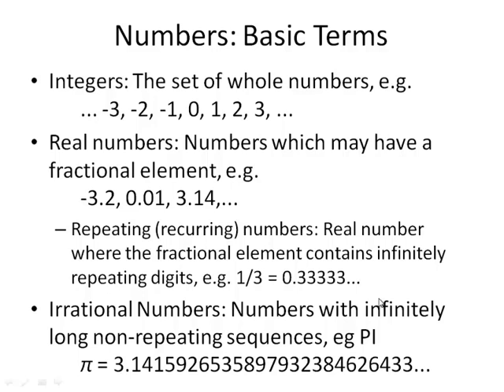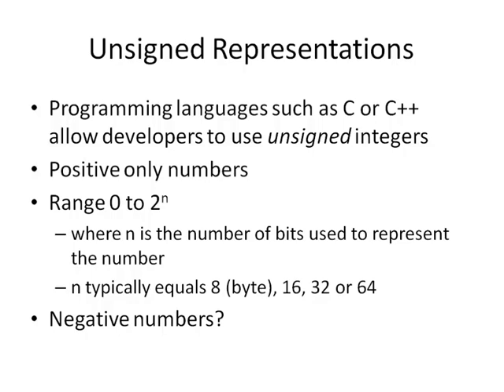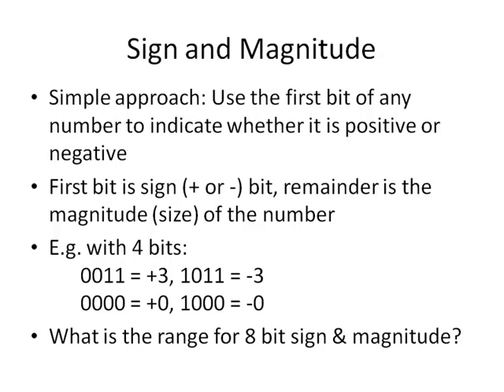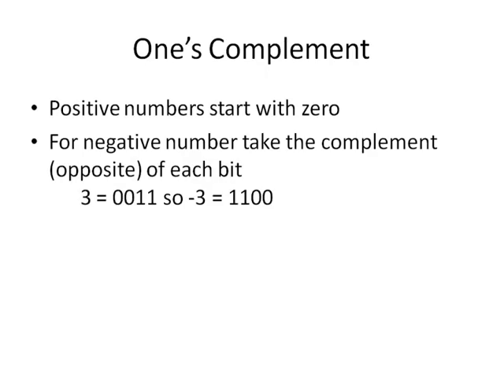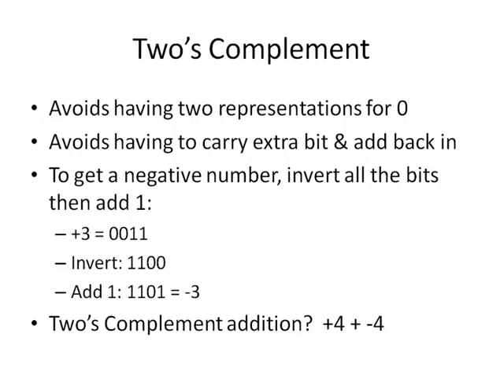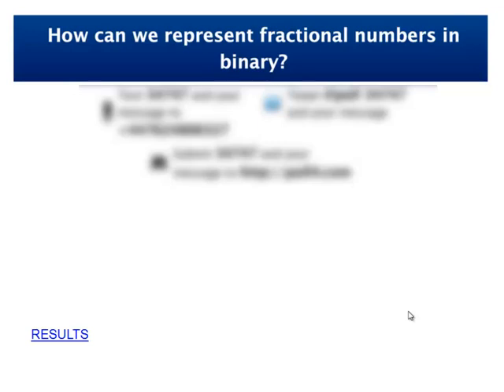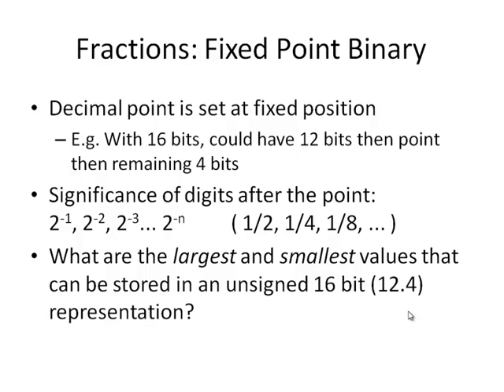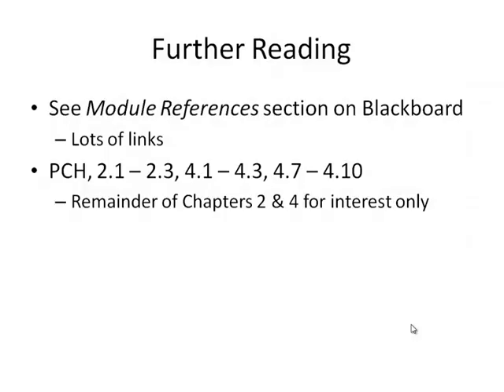3b) Binary: Negatives And Fractions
Binary value in a digital computer are either on (1) or off (0). So how do computers deal with negative numbers? And fractions?